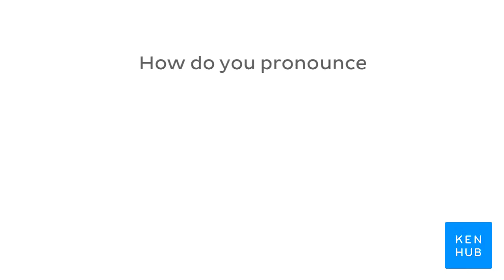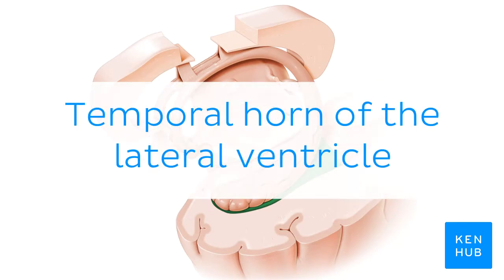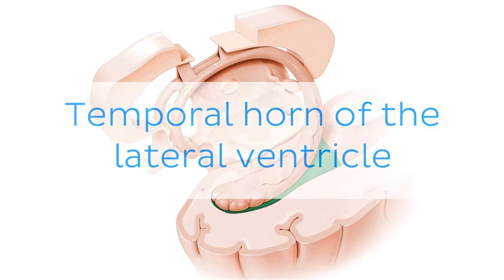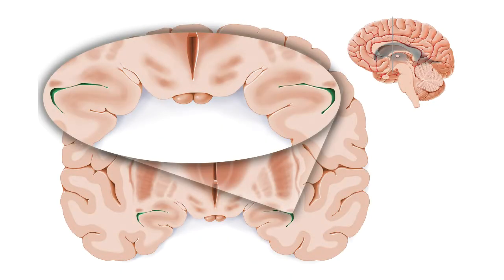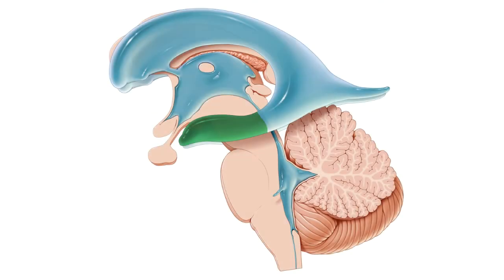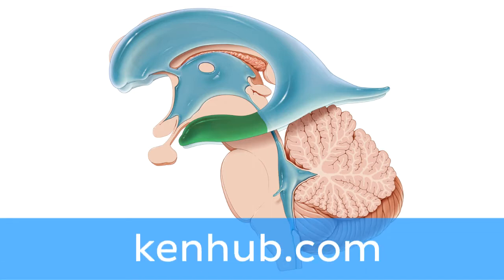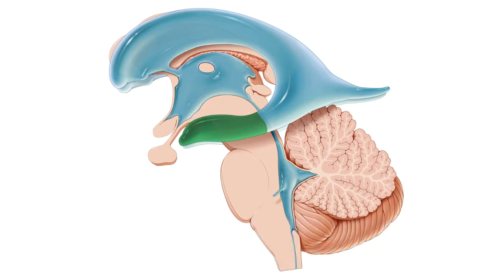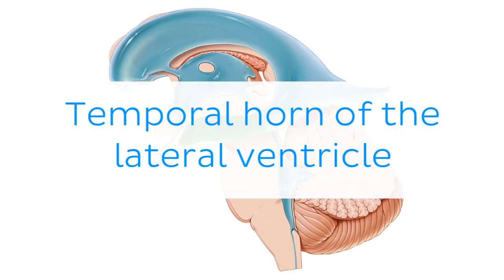Temporal horn of the lateral ventricle | Anatomical Terms Pronunciation by Kenhub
Want to learn more about the temporal horn of the lateral ventricle?

Oh, are you struggling with learning anatomy? We created the ★ Ultimate Anatomy Study Guide ★ to help you kick some gluteus maximus in any topic. Completely free.

Want to test your knowledge on the anatomy of the hippocampus and fornix? Take this quiz

Read more on the anatomy of the hippocampus on this complete article

For more engaging video tutorials, interactive quizzes, articles and an atlas of Human anatomy and histology, go